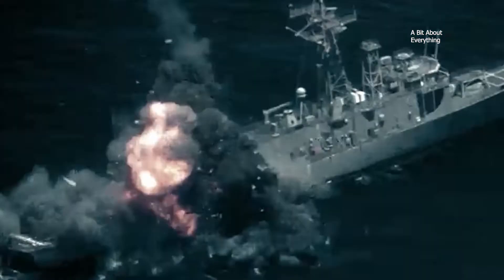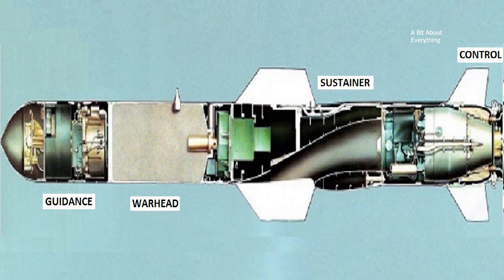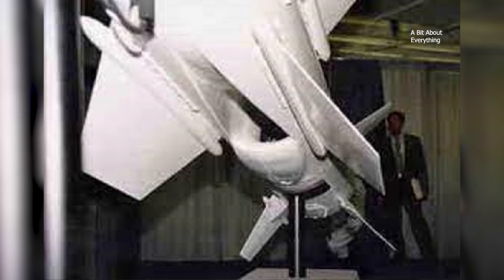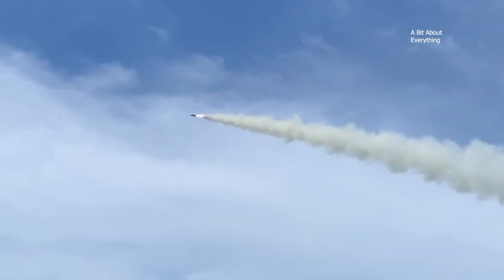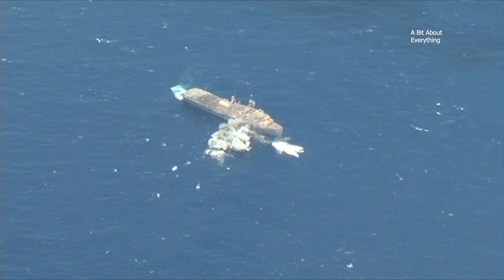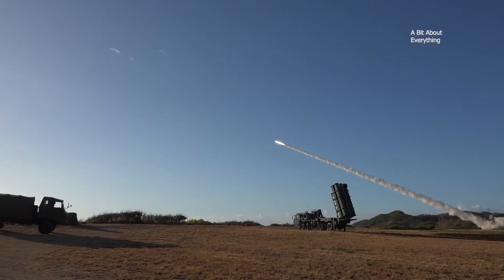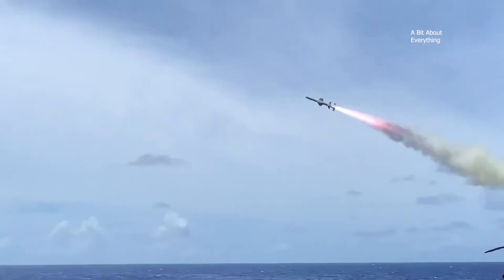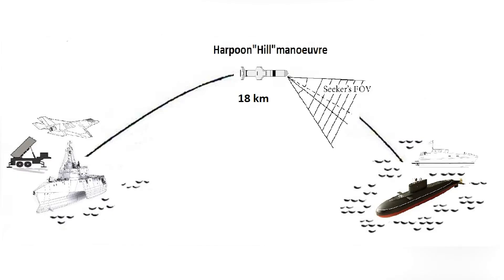How Harpoon missile work?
The attack is possible in two ways: